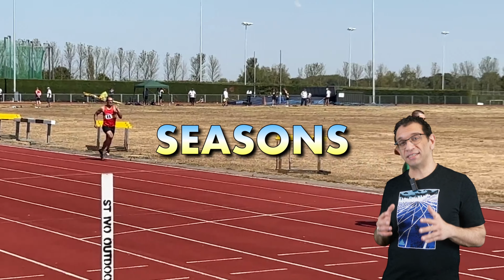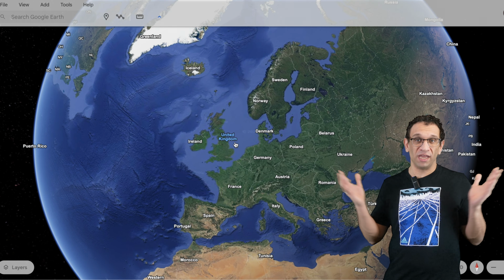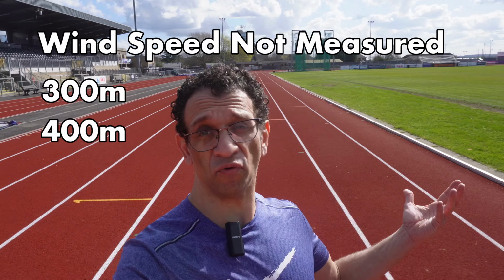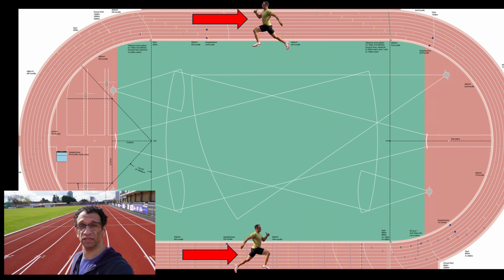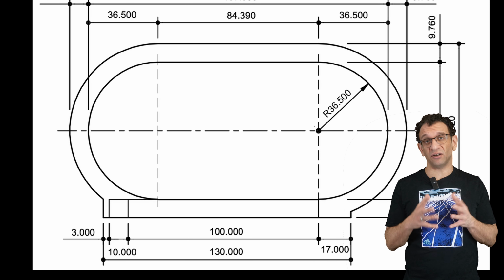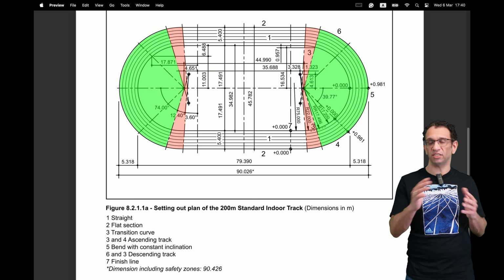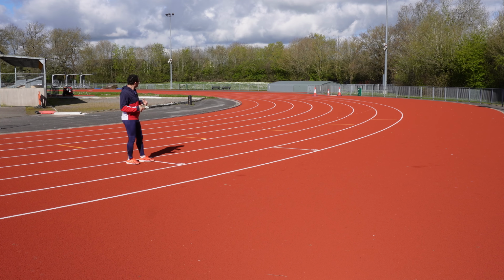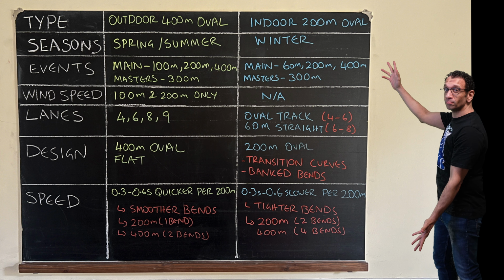Universe Of Sprinting - The Athletics Track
The first in a series of videos covering everything about the Universe of Sprinting.  The first video covers the Athletics Track by comparing the Standard Indoor and Standard Outdoor tracks as defined by World Athletics.

01 Series Intro 0:12
02 Types Of Track 00:58
03 Seasons 01:27
04 Events 2:15
05 Wind Speed 03:48
06 Lanes 04:57
07 Design 05:30
08 Track Speed 07:21
09 Summary 07:59